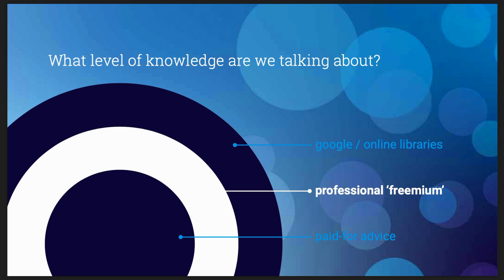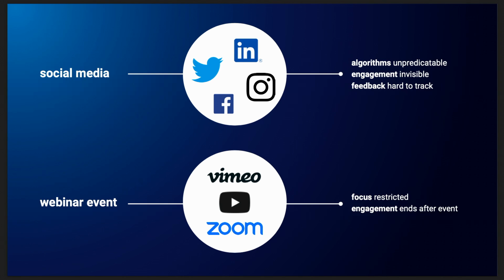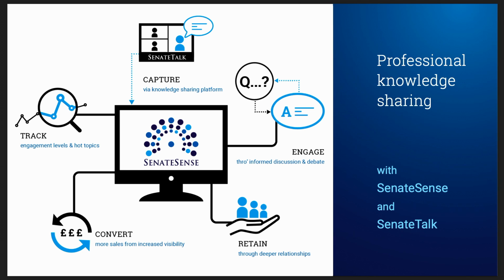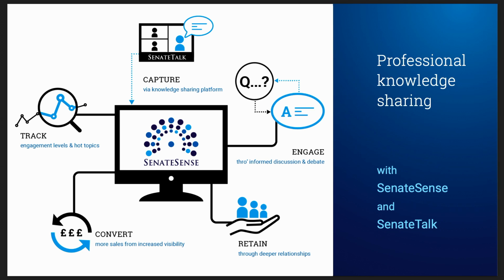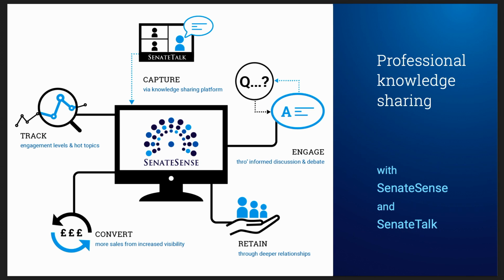DISCOVER 5 steps to maximise your professional knowledge sharing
Join us to discover how to get the most from specialist knowledge sharing and see how SenateSenate and SenateTalk enable you to build stronger, longer lasting and beneficial communities.